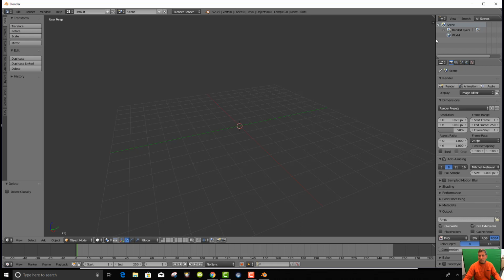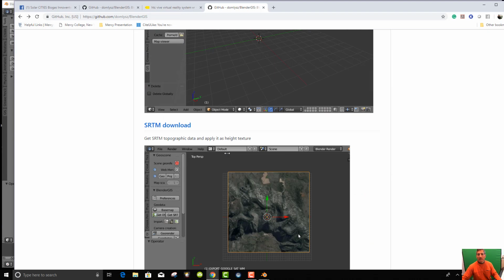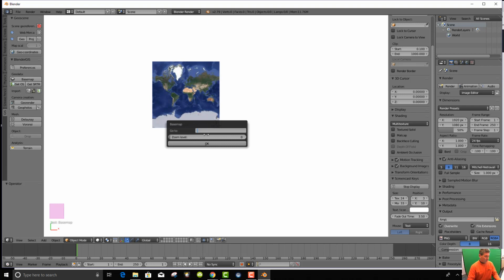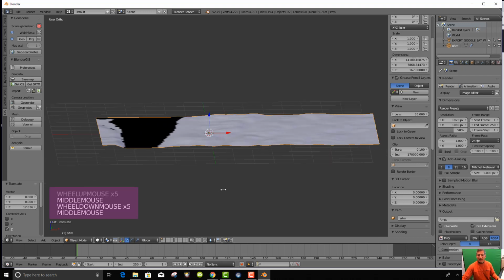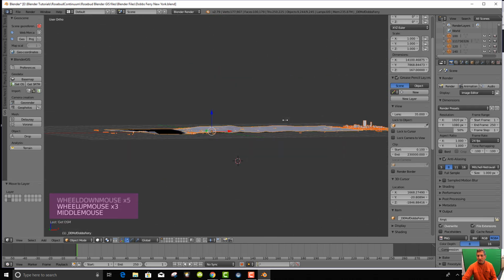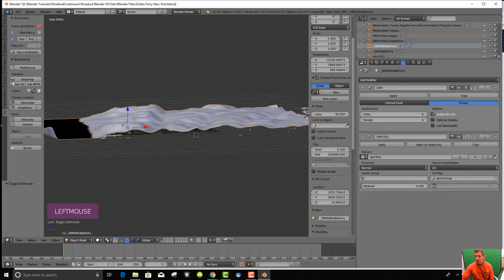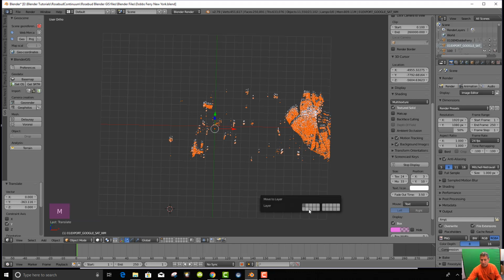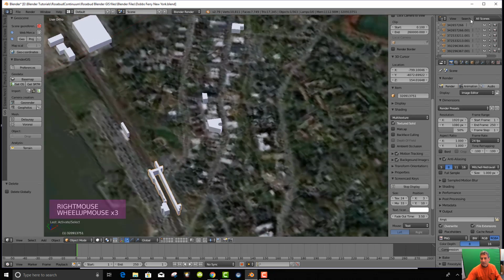Using Blender to Create Dobbs Ferry and Mercy Part 1